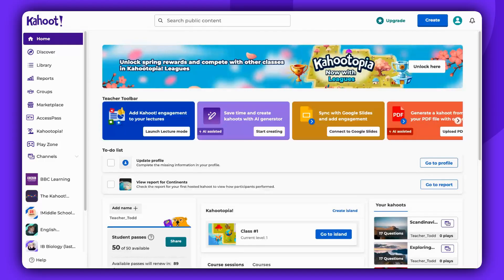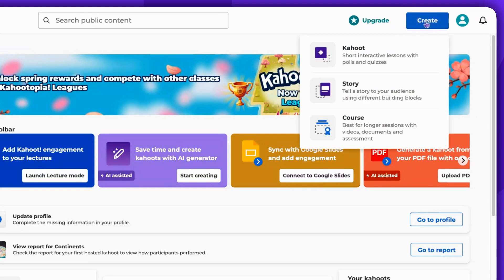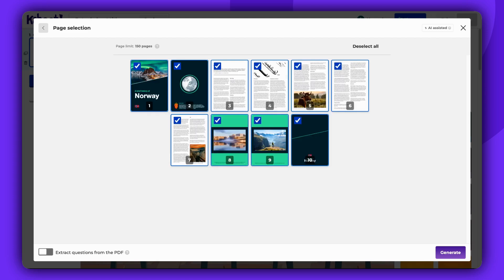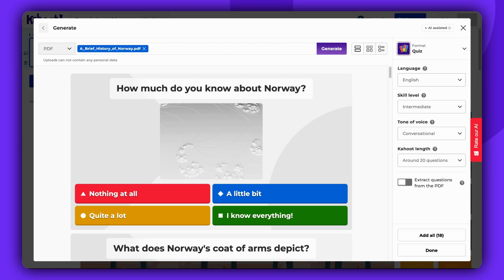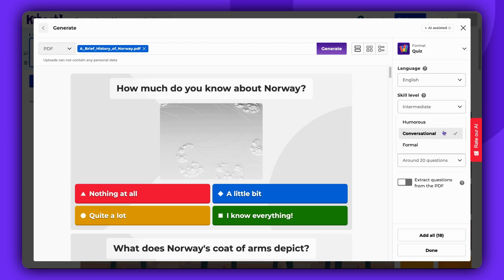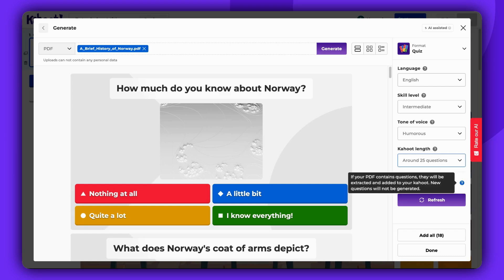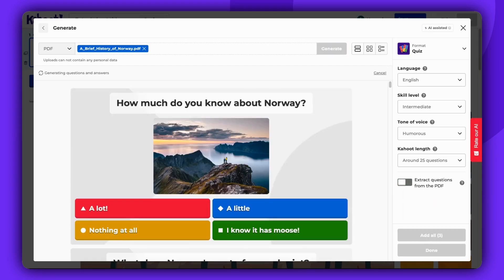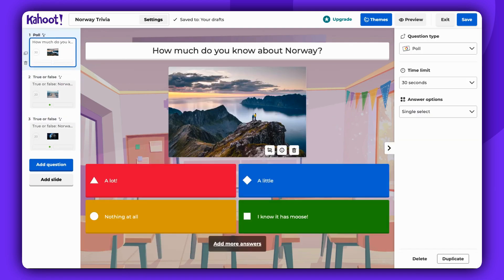OUTDATED: How to generate a kahoot based on a PDF file with AI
Want to turn an entire PDF into a Kahoot quiz without writing a single question yourself? 📄🤖 This video shows you how to upload a PDF file and use AI to automatically generate a full Kahoot quiz – questions, answers, and all!

Next steps:
for more guidance on the AI kahoot generator.